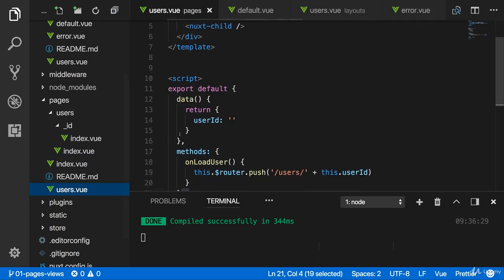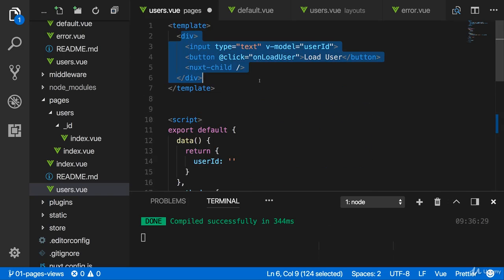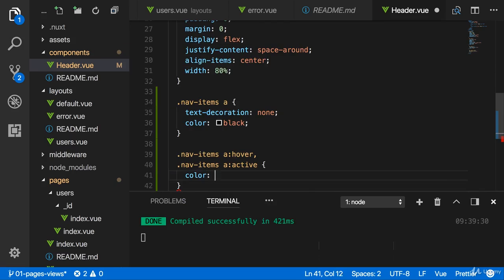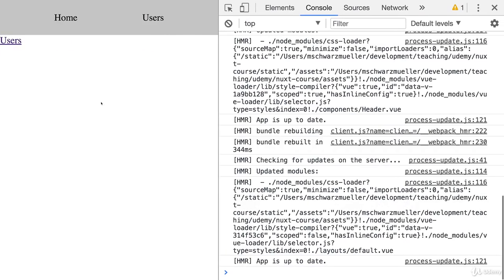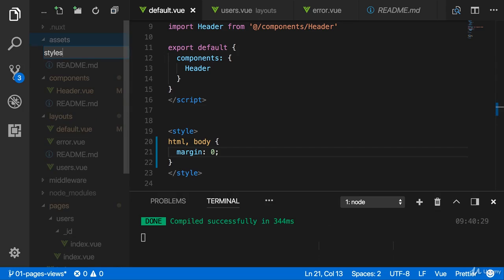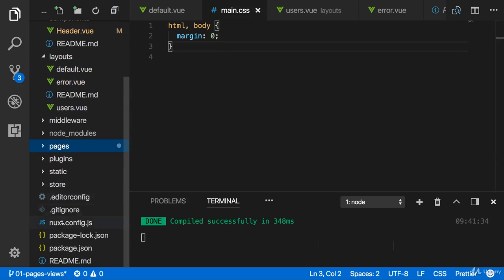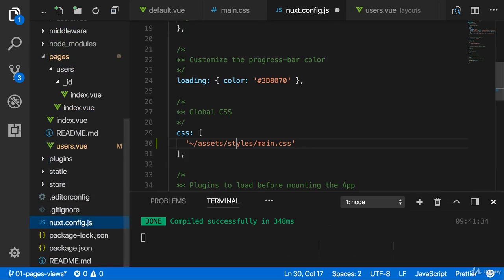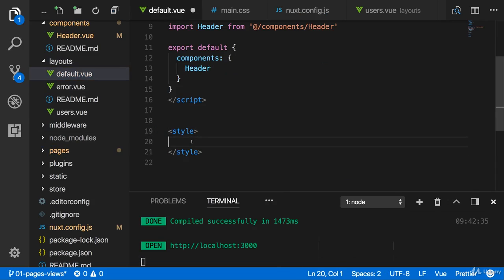12 Styling Nuxt Apps